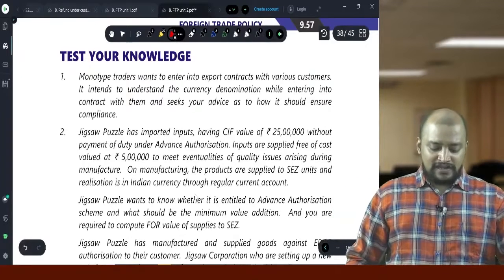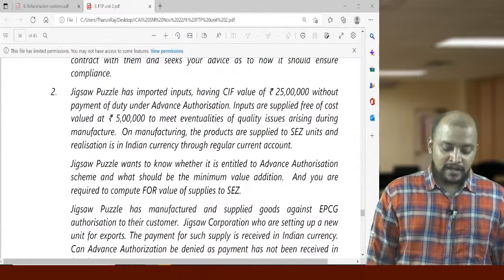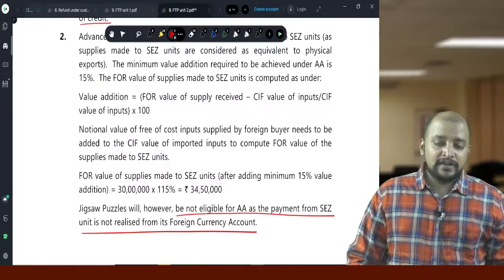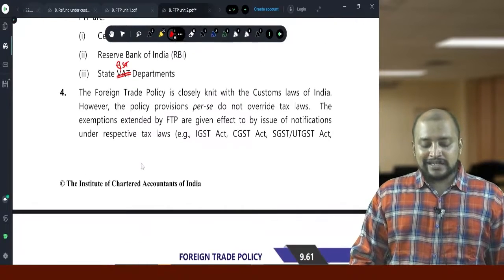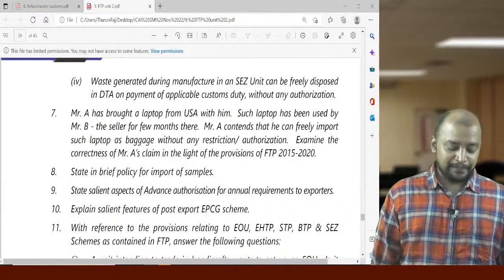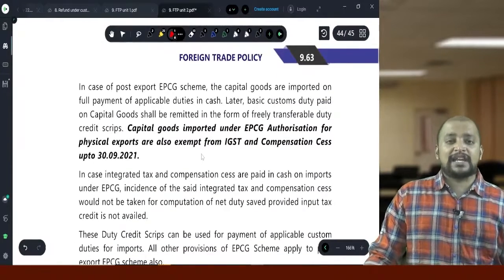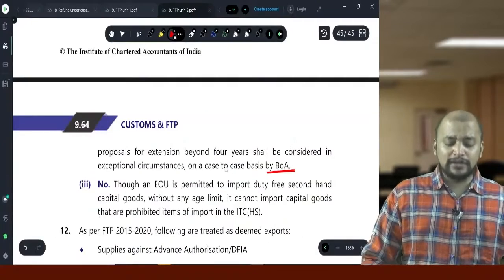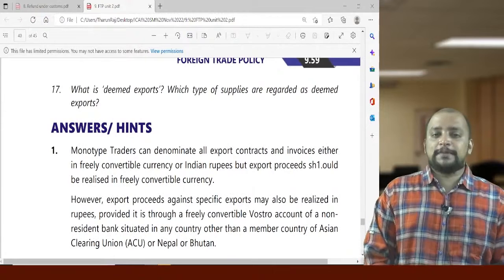FTP | Chapter 9 | Foreign Trade Policy | ICAI Study Material